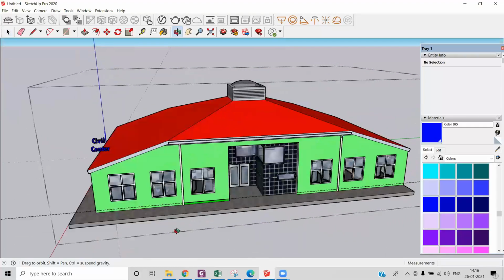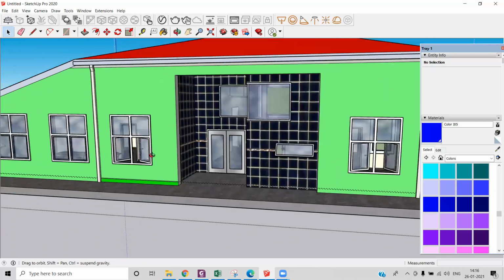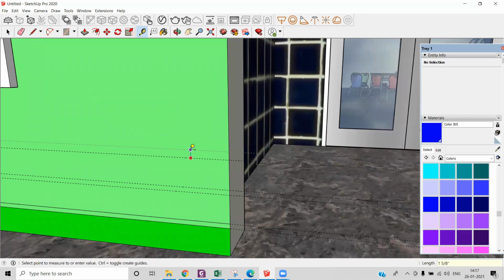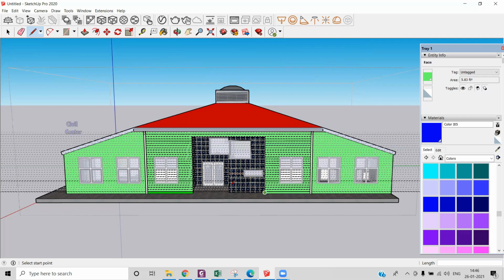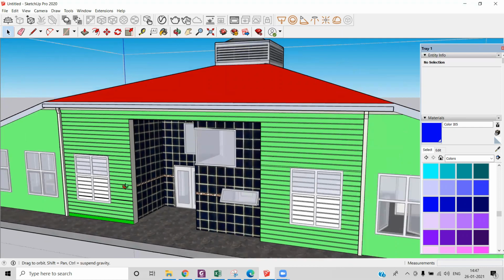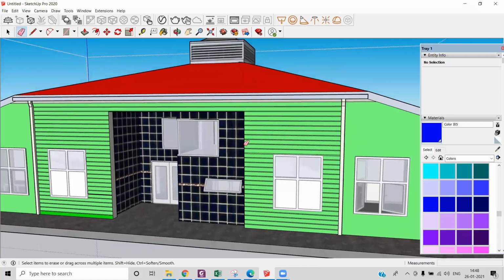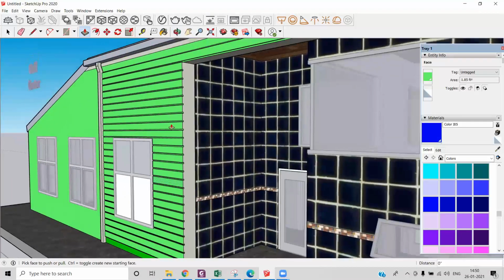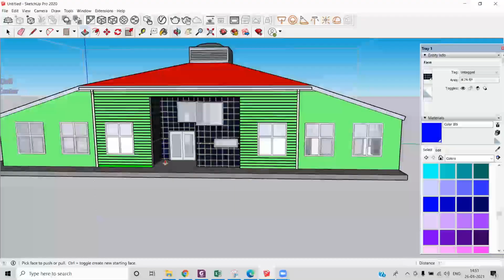How to Make Grooves in SketchUp || Tips and Tricks of SketchUp